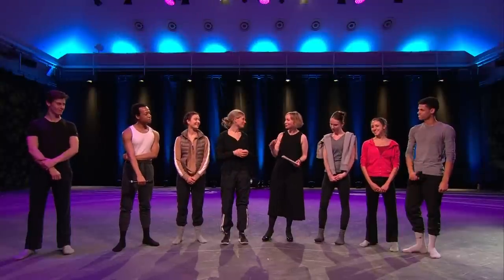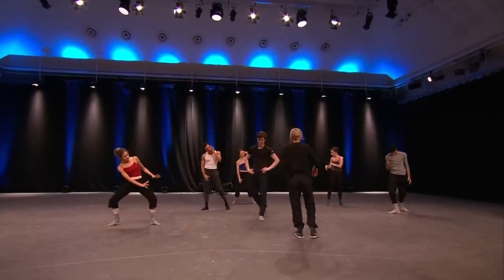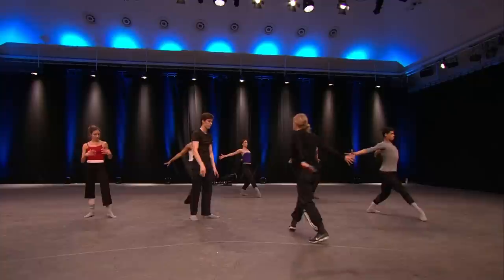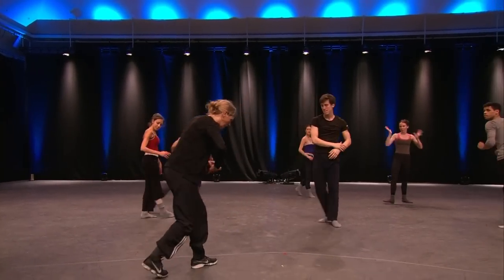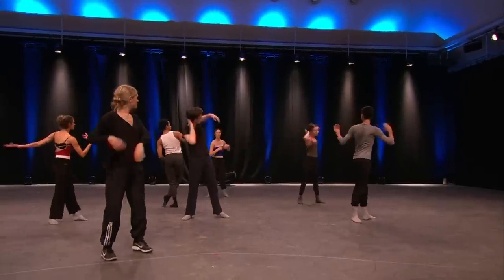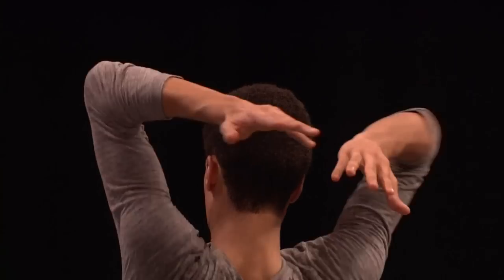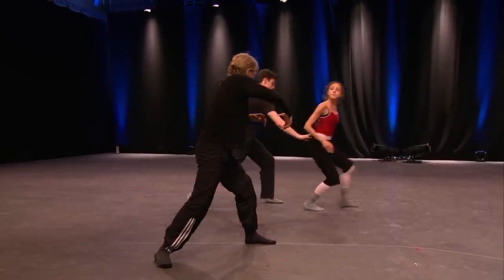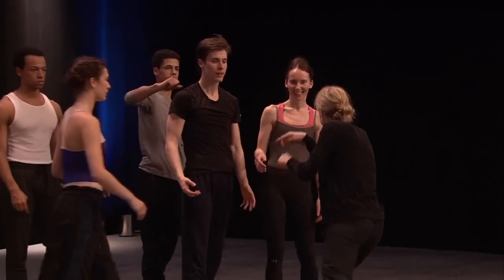Crystal Pite rehearses her new piece with The Royal Ballet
Acclaimed Canadian choreographer Crystal Pite creates her first work for The Royal Ballet.

Canadian choreographer Crystal Pite has been acclaimed as ‘one of the most talented and intriguing choreographers working today’ (New York Times). She danced with Ballet British Columbia and then with William Forsythe’s Ballett Frankfurt, before founding her own company Kidd Pivot in 2002. Pite’s work shows the influence of Forsythe’s groundbreaking style but heightened with a new lyricism and a recurrent interest in the role of narrative in dance. ‘Ultimately my interest in story has to do with connecting to people’, she told The Telegraph in 2014. ‘Everybody is looking for a story.’

Pite is perhaps best known in the UK for her work as an associate artist with Sadler’s Wells, which includes the multi-award-winning Polaris – a breathtakingly ambitious work for 64 dancers to music by Thomas Adès. In this new work for The Royal Ballet she creates a further large-scale ensemble work, to music from Górecki’s powerful ‘Symphony of Sorrowful Songs’.